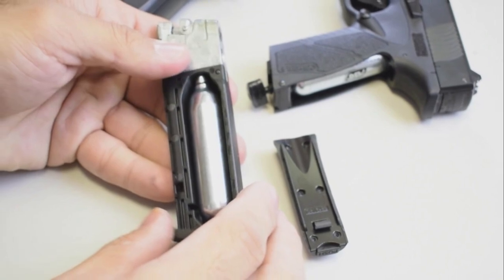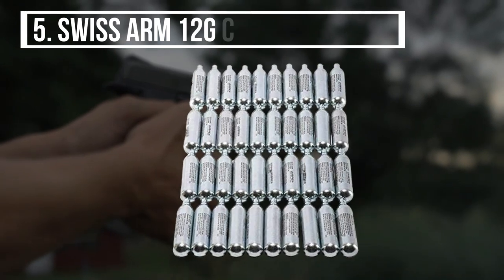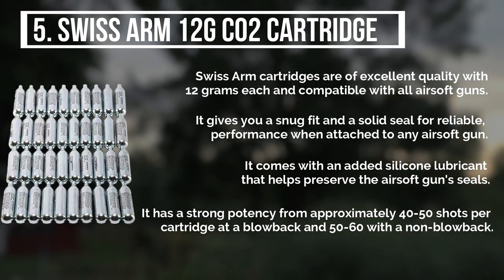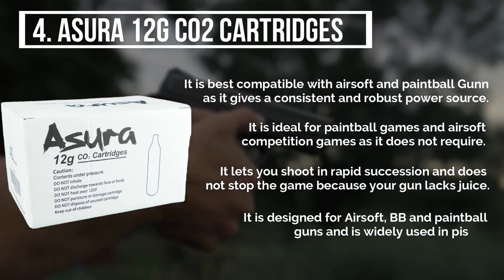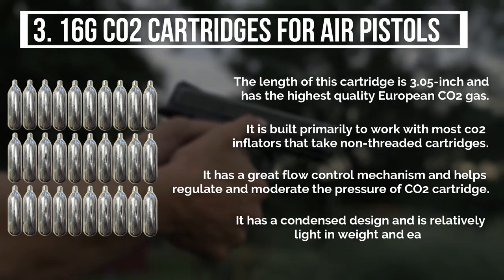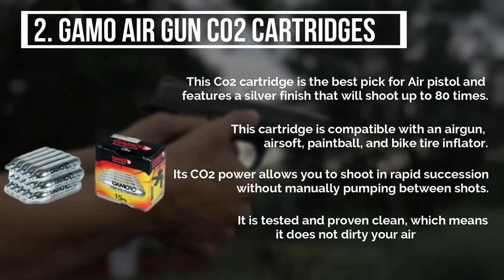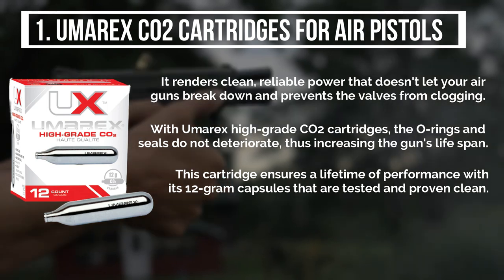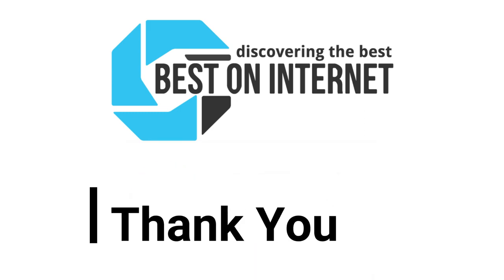Best Co2 Cartridges For Air Pistol — Ace That Paintball Game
1. Umarex CO2 Cartridges For Air Pistols
2. Gamo Air Gun CO2 Cartridges
3. 16g CO2 Cartridges For Air Pistols
4. Asura 12g CO2 Cartridges
5. Swiss Arm 12g Co2 Cartridge

Best Co2 Cartridges For Air Pistols

Find the latest best co2 cartridges for air pistol. Click on the link for all the detailed reviews and specifications you need to know about the five best co2 cartridges for air pistols.

Good Luck!